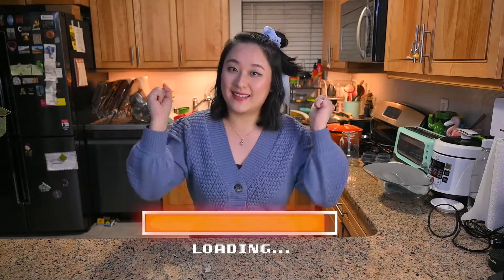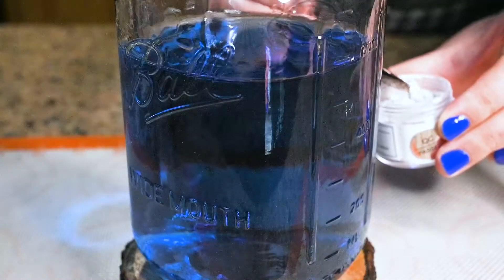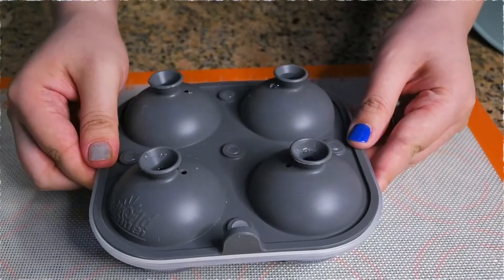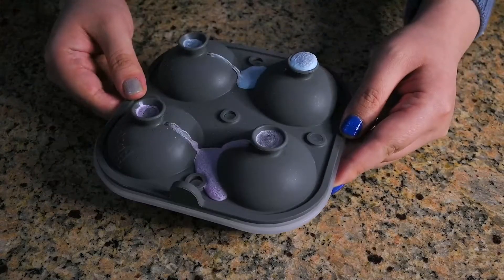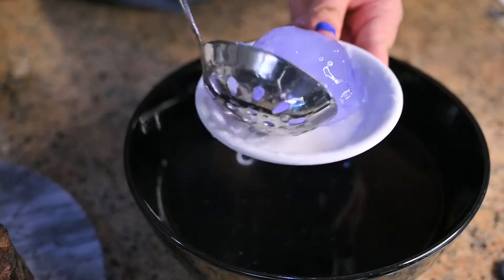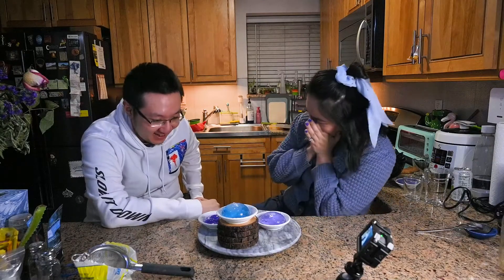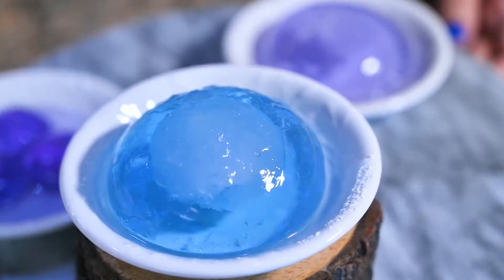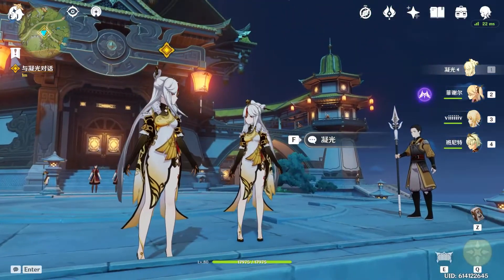[Genshin Impact] IRL molecular gastronomy sugar frosted slime (food in game go real)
will Ningguang like it?

the theory is called reverse spherification. the liquid with calcium will react with liquid with sodium alginate, and form a gel membrane.
here are the ingredients:
use any no bubble drink/juice you like.
calcium lactate: 1-2% (of the drink)
(eg. 500ml drink with 5g calcium lactate).  if you use yogurt, you don't need to add calcium lactate, yogurt has it.
optional, add edible glitter to make it look dreamy.
sodium alginate: 0.5-1% (of the water)
butterfly pea tea: natural blue food coloring, will change to purple if adding lemon juice or soda

the equipment&software&anything else I used in this video:
(which I could think of..)
Nikon Z6, 24-70mm
DJI ACTION
RØDE Stereo VideoMic X
Shure Super55 microphone
Aputure Amaran AL-MC RGB Led Video Light